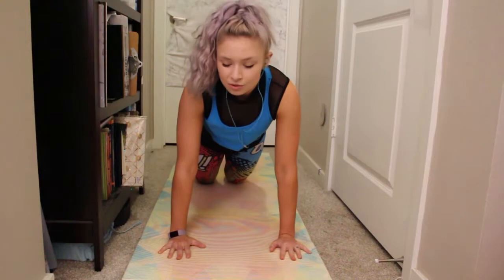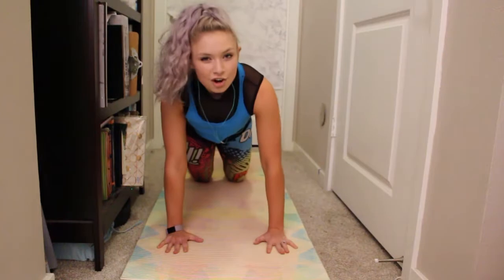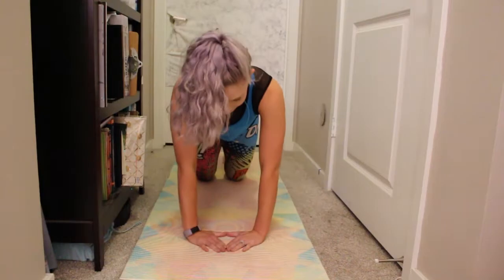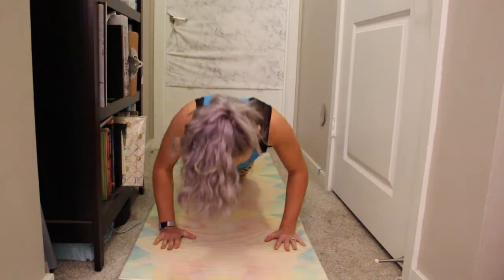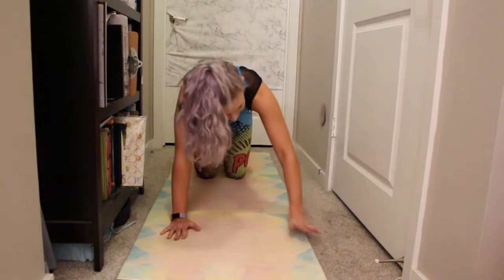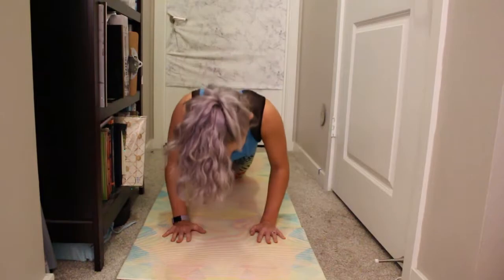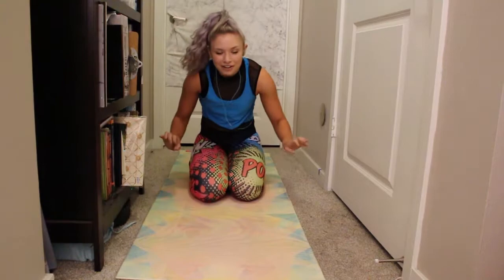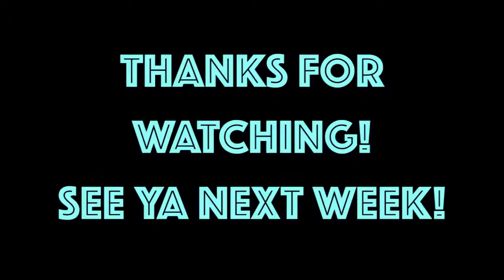FIRST MUSIC CHALLENGE EVER!!! PUSH UP EDITION!!!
WHAT IS UP LADIES AND GENTLEMEN! Here with our FIRST MUSIC EXERCISE CHALLENGE EVER! Challenge your friends! your dogs! your cats! lets get buff arms together!!